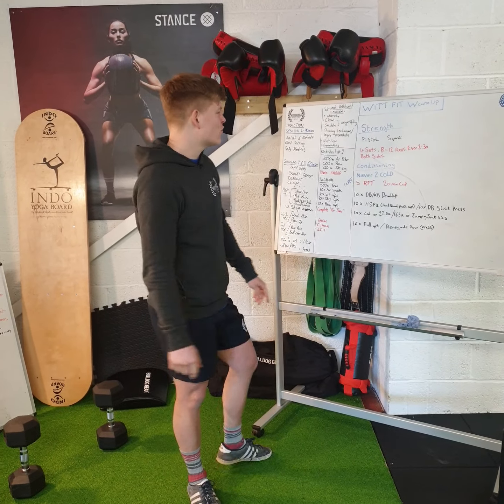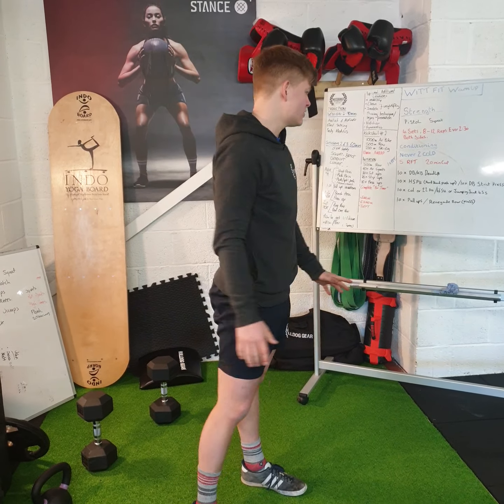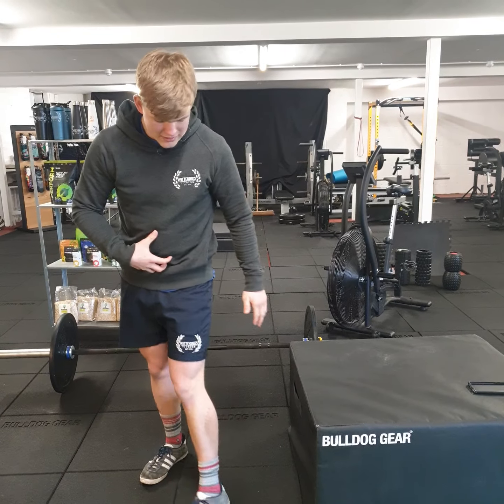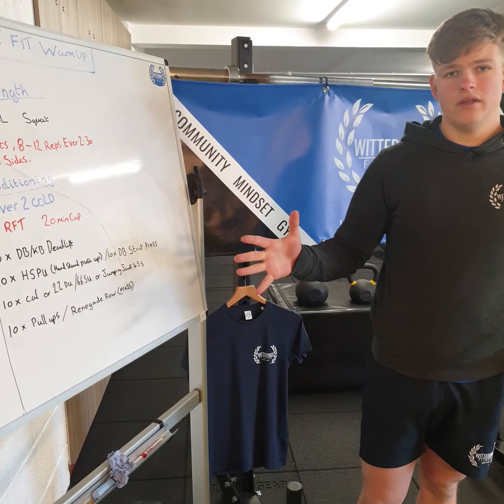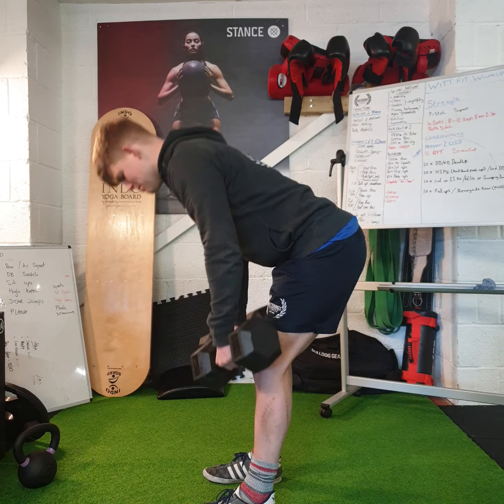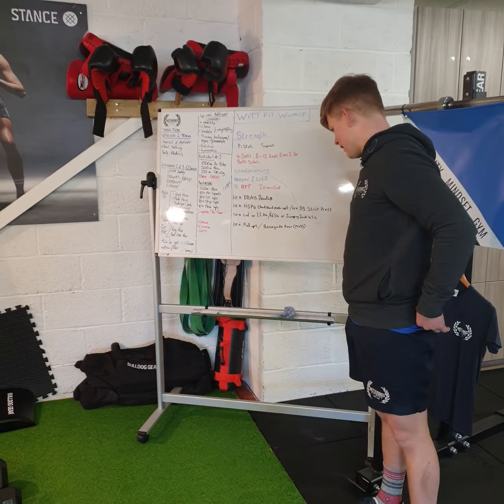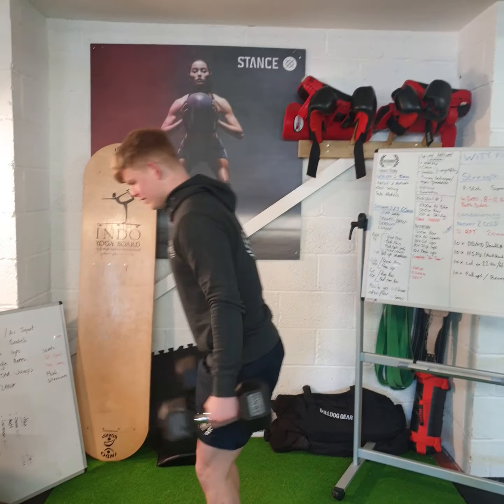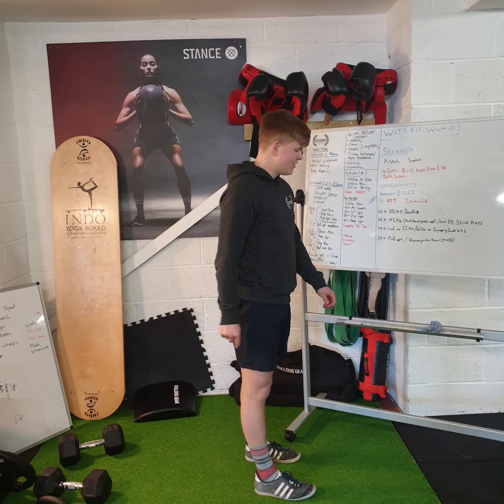HOME WORKOUT // PISTOL SQUATS Strength & Conditioning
STRENGTH: Pistol Squats
4 Sets, 8-12 Reps. Every 2:30mins

CONDITIONING: 'Never 2 Cold' - 5 or 3 x Rounds for Time
- 10 BB Deadlifts
- 10 HSPU (Hand Stand Push Ups) or 10 Strict Press (Heavy)
- 10/8 Calories
- 10 Pull-Ups

Get in touch with any questions & let us know how you get on!

Join us at WITTFIT LIVE with 5 classes being coached every weekday
First week for £1!